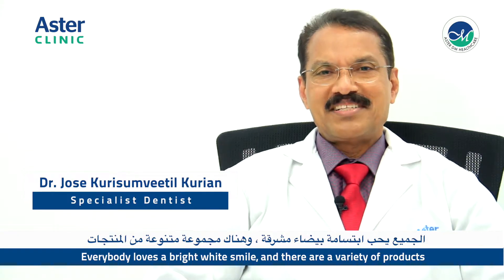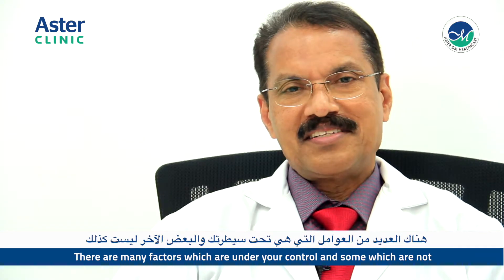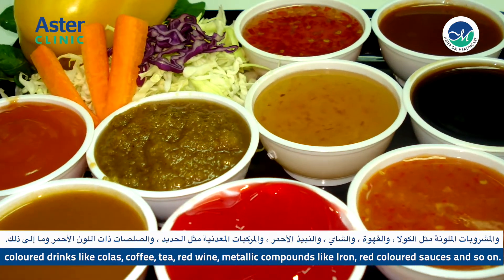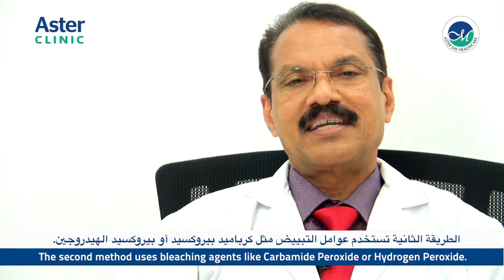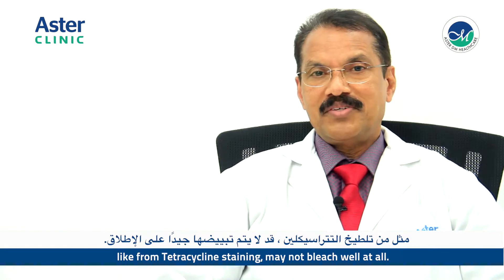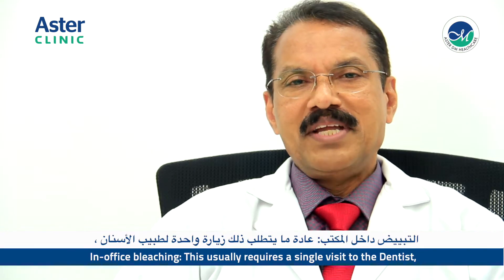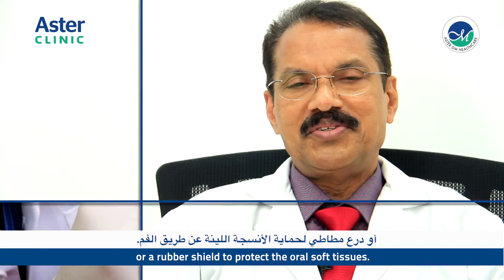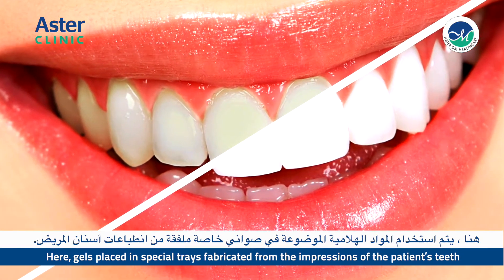Dr. Jose Kurisumveetil Kurian Talks About Teeth Whitening Or Bleaching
Is it a must to do Teeth Whitening Or Bleaching ? Watch this video from our Specialist Dr. Jose Kurisumveetil Kurian to understand more about it